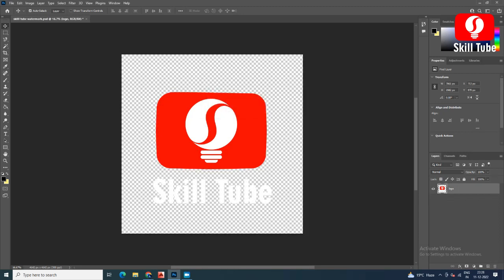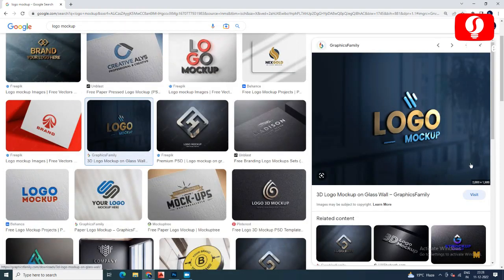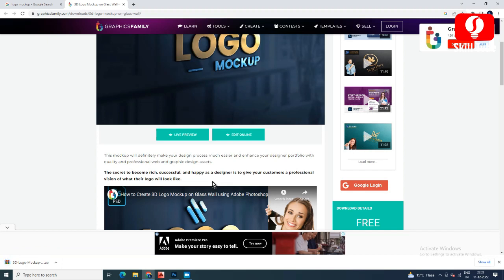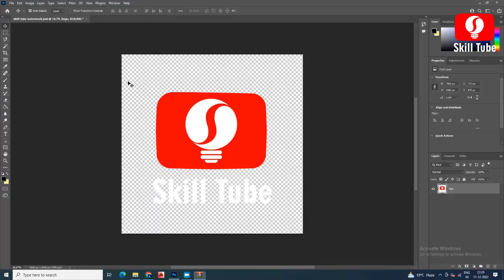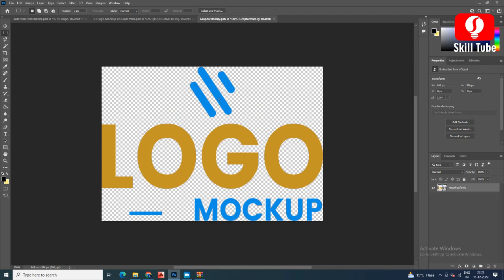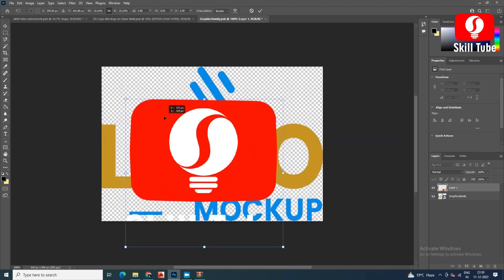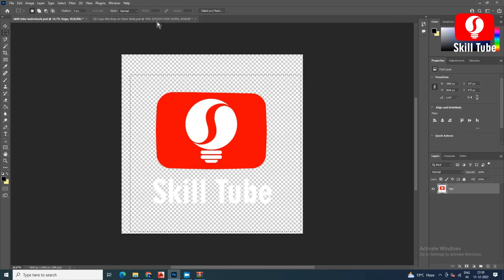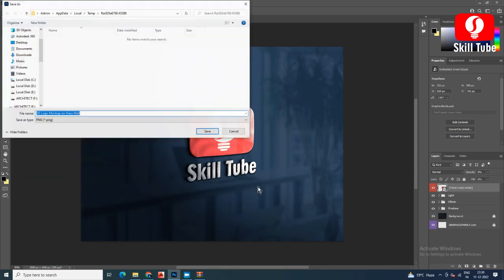How to use 3D logo mockup in photoshop in just 2 minutes | Free logo mockup download link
In this video i have explained how can you download and use 3D Mockup in photoshop in a very short time and how can you customize your logo in 3D form to present your logo.
Kindly give your reviews in the comment section